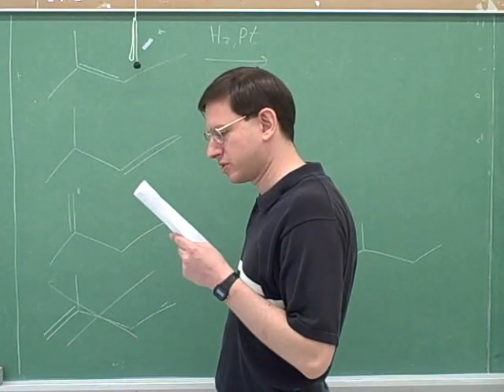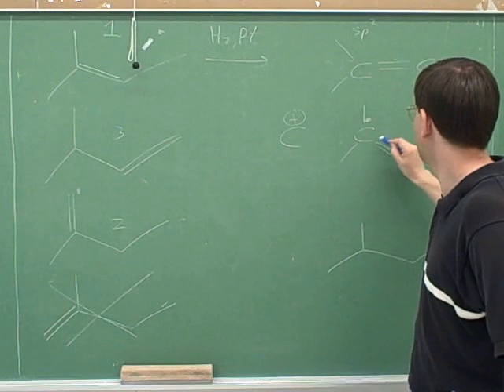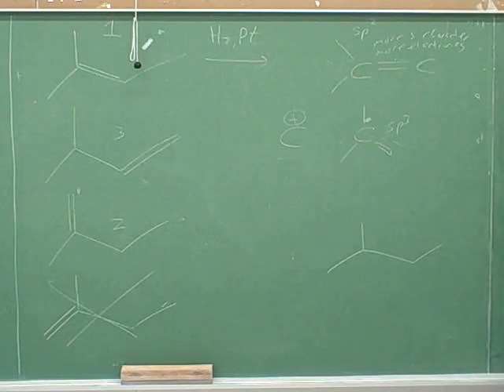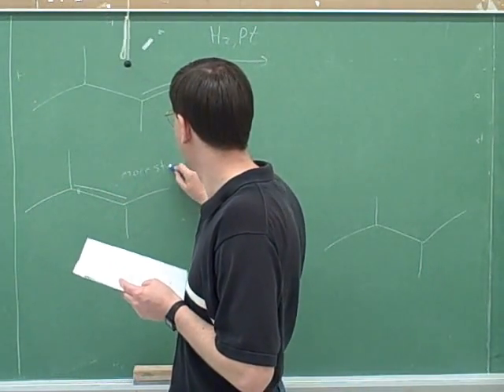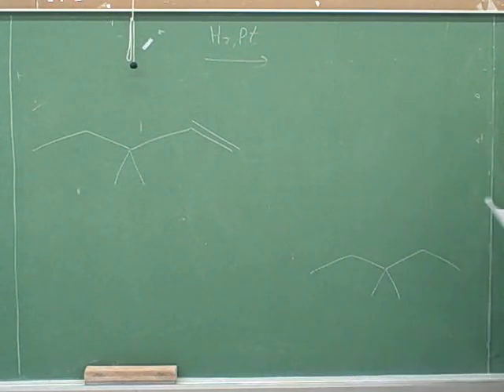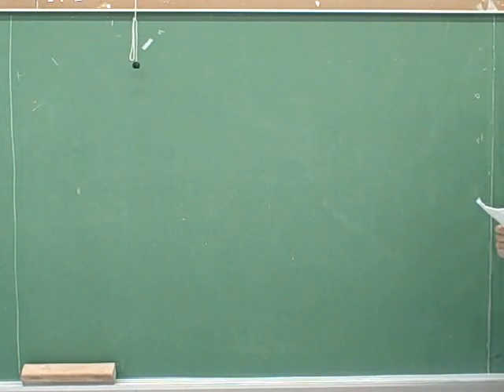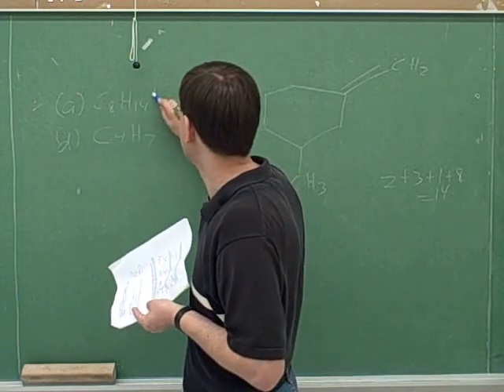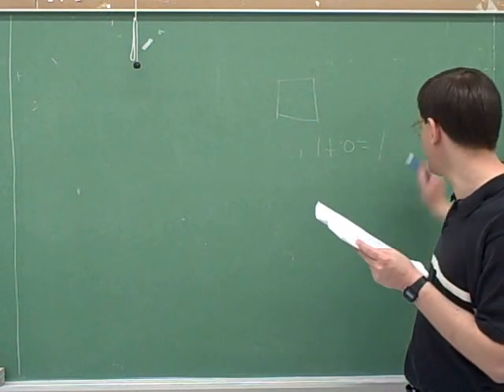Hydrogenation and halogenation (3)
Organic chemistry: Alkene addition reactions. Problems involving degrees of unsaturation and hydrogenation (addition of H2). Why substitution stabilizes alkenes. E/Z naming of alkenes. Problems involving addition of X2 (halogenation). Forming alkenes from alcohols via E1 (dehydration with H2SO4) or E2.

(1) Problems involving degrees of unsaturation and hydrogenation
(2) Continued. (Why substitution stabilizes alkenes)
(3) Continued
(4) E/Z naming of alkenes. More problems involving hydrogenation
(5) Continued
(6) Problems involving addition of X2 (halogenation)
(7) Continued
(8) Continued
(9) Formation of alkenes from alcohols via E1 (dehydration with sulfuric acid)
(10) Formation of alkenes from alcohols via E2